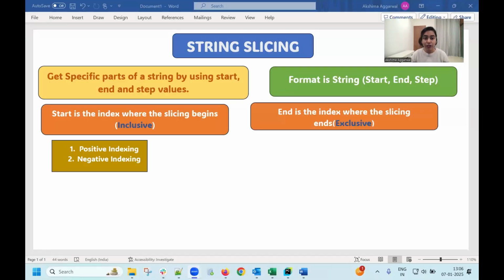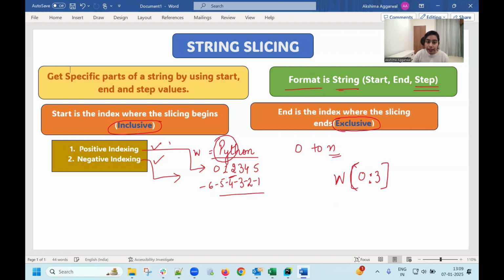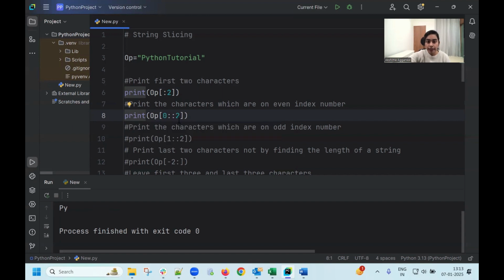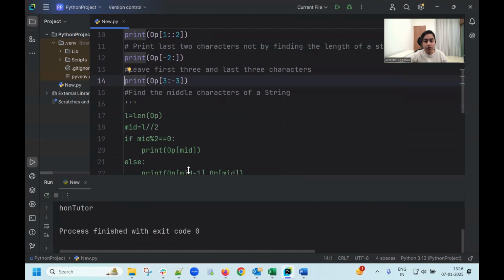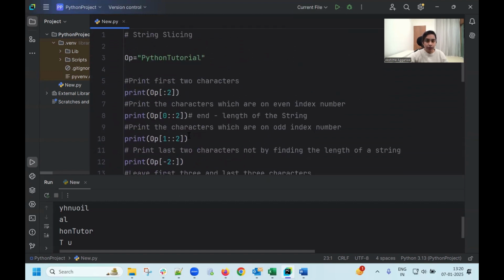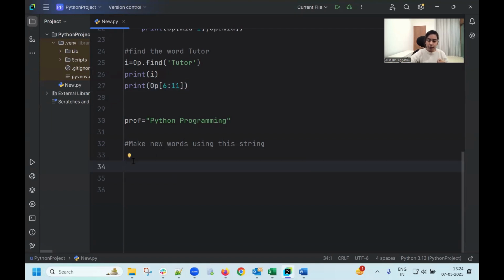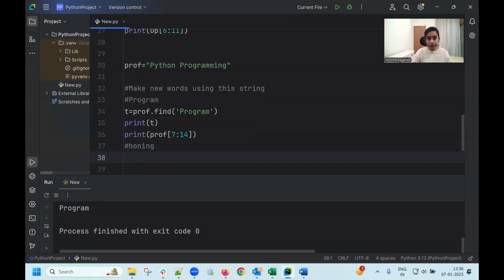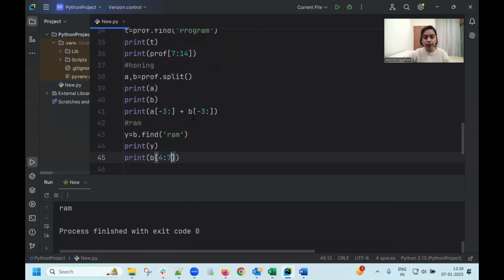python3 string slicing approaches making new words extracting characters indexing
Link to know about Operators in Python(Floor division operator )

String Slicing

- Get Specific parts of a string by using start, end and step values.
- Format is String (Start, End, Step)
- Start is the index where the slicing begins (Inclusive)
- End is the index where the slicing ends(Exclusive)
- Default value of Step is 1.

1. Positive Indexing
It starts from first  0 to n(length of the String), 0th index represents the first character of the String.

2. Negative Indexing
It starts from the last -1,-2,-3 and so on  , -1th index represents the last character of the String.

Op="PythonTutorial"

Print first two characters
print(Op[:2])
Print the characters which are on even index number
print(Op[0::2])# end - length of the String
Print the characters which are on odd index number
print(Op[1::2])
# Print last two characters not by finding the length of a string
print(Op[-2:])
Leave first three and last three characters
print(Op[3:-3])
Find the middle characters of a String
l=len(Op)
mid=l//2 ( Using Floor Division Operator)
if mid%2==0:
    print(Op[mid])
else:
    print(Op[mid-1],Op[mid])

find the word Tutor
i=Op.find('Tutor')
print(i)
print(Op[6:11])

prof="Python Programming"

Make new words using this string
t=prof.find('Program')
print(t)
print(prof[7:14])

a,b=prof.split()
print(a)
print(b)
print(a[-3:] + b[-3:])

y=b.find('ram')
print(y)
print(b[4:7])